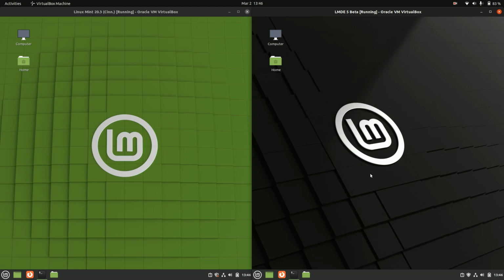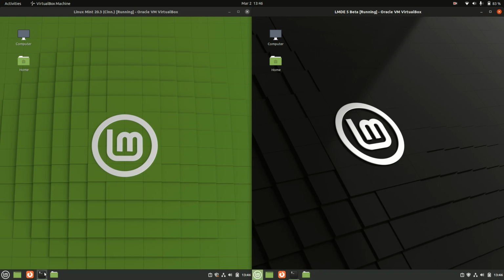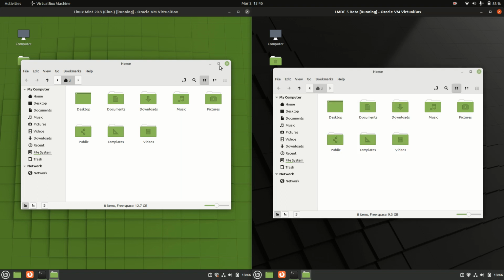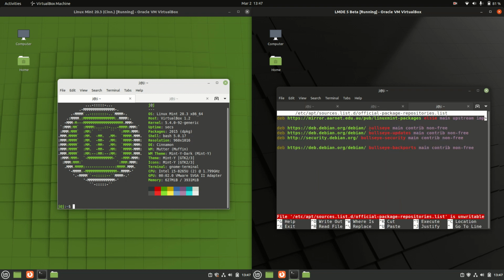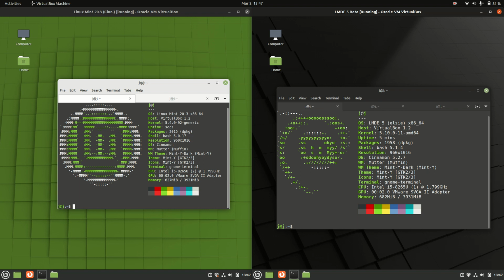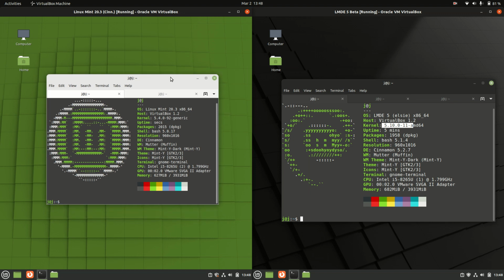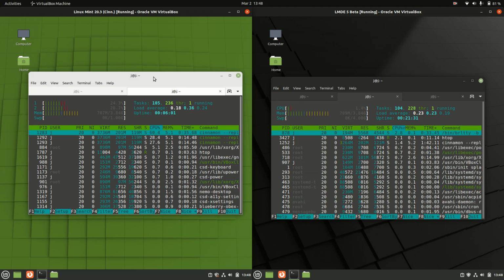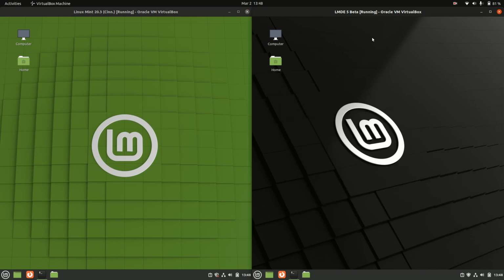Linux Mint 20.3 vs LMDE 5: Review Comparison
LMDE is also Linux Mint - Just Debian based (as opposed to Ubuntu-based)